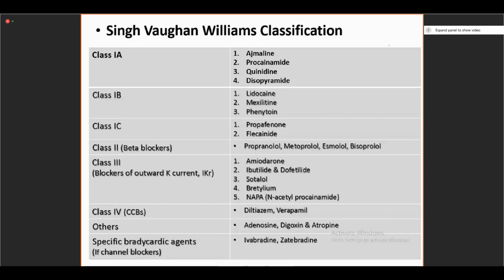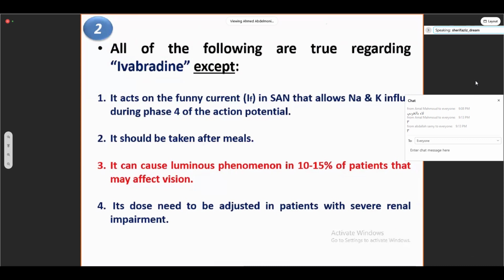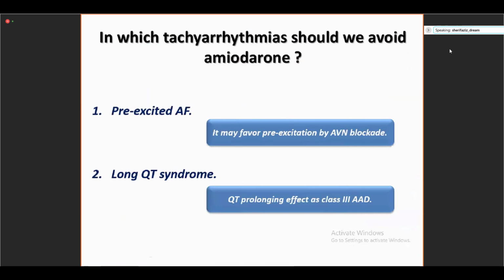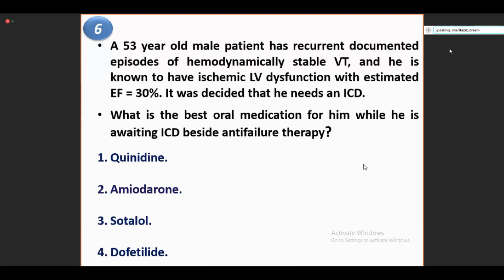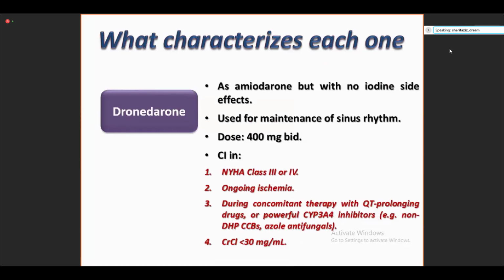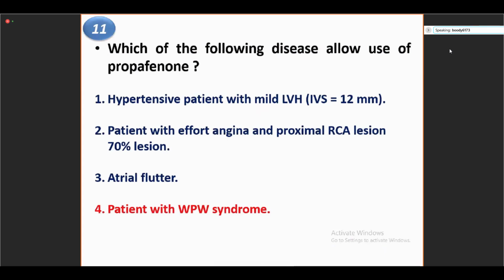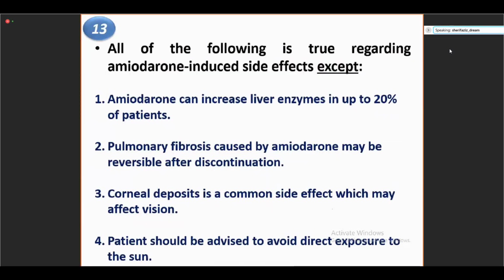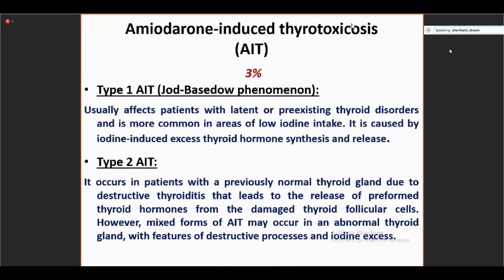Antiarrhythmic medications, Dr. Sherif Altoukhy